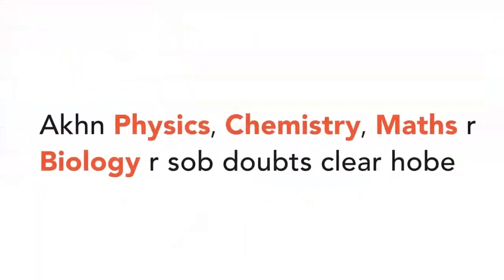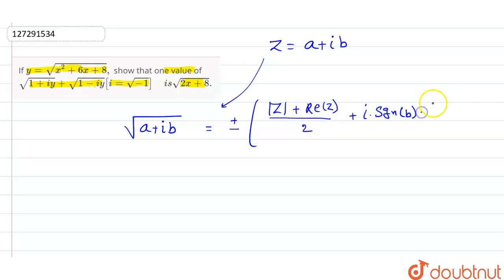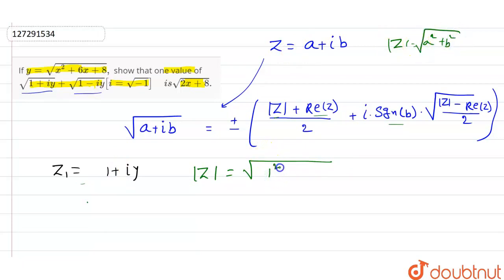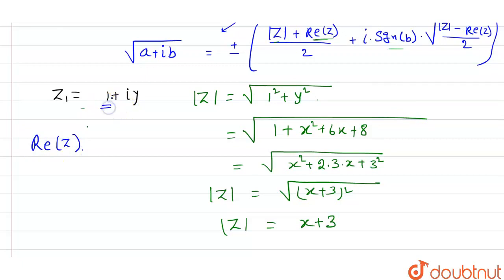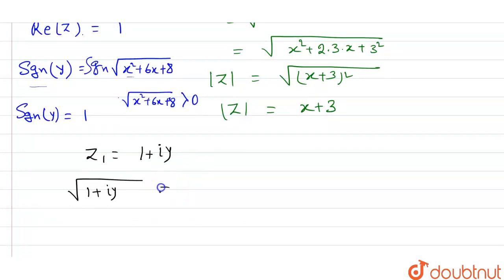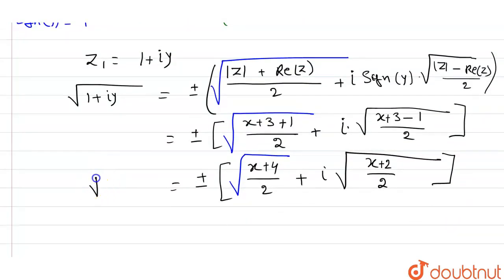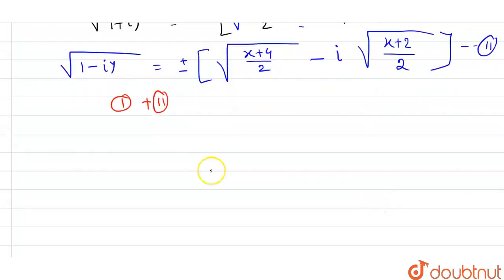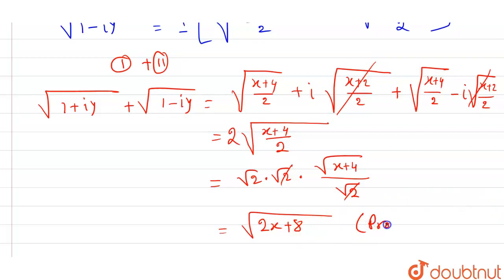If y=sqrt(x^(2)+6x+8), show that one value of sqrt(1+iy)+sqrt(1-iy)[i=sqrt(-1)] is sqrt(2x+8). ...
Class: 12
Subject: MATHS
Chapter: COMPLEX NUMBER
Board:West Bengal Board

👉 Have Any Query? Ask Us.